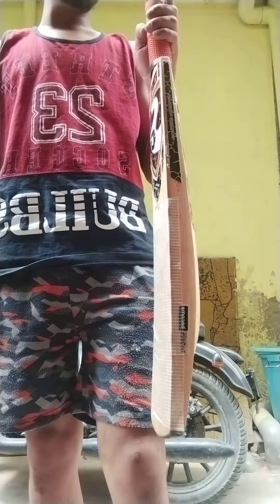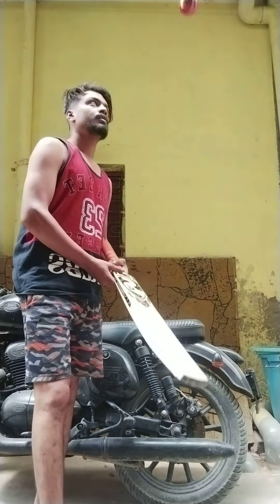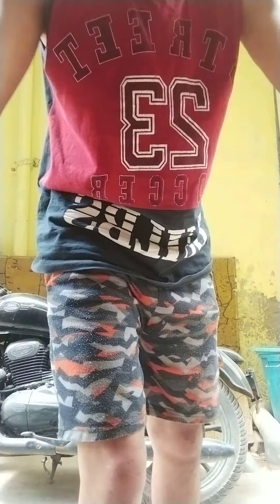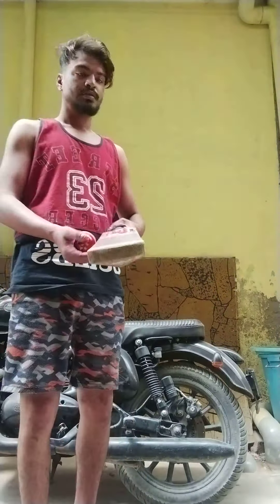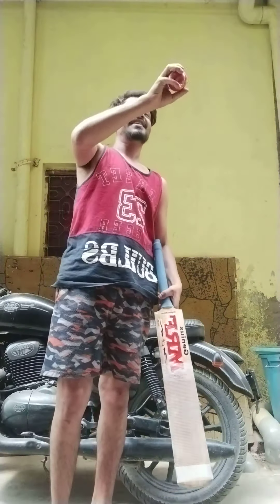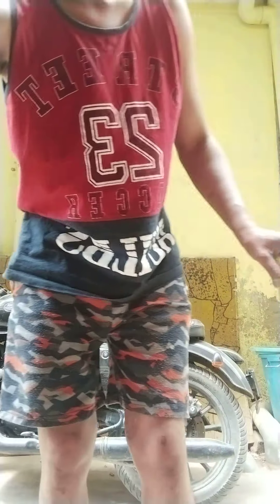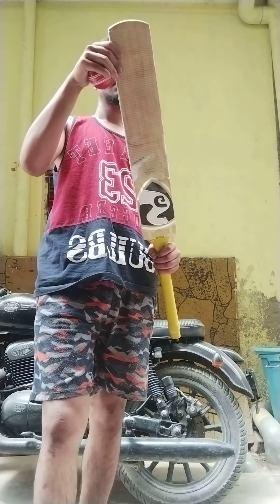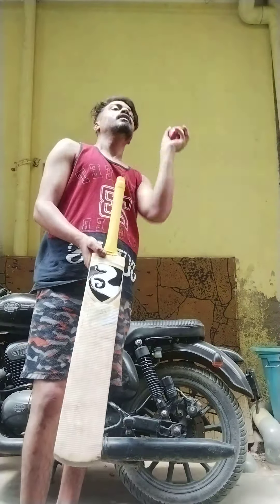used cricket bats available